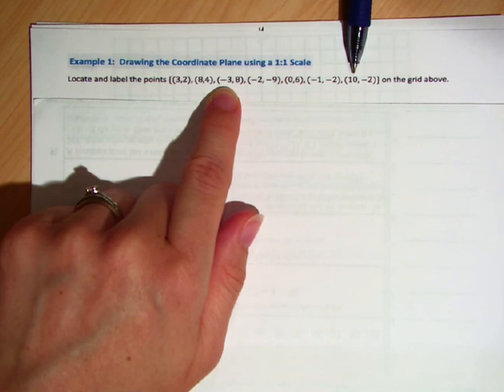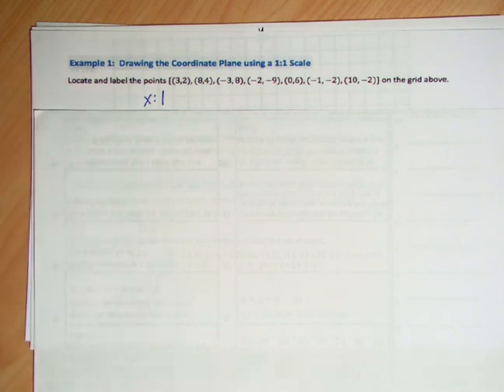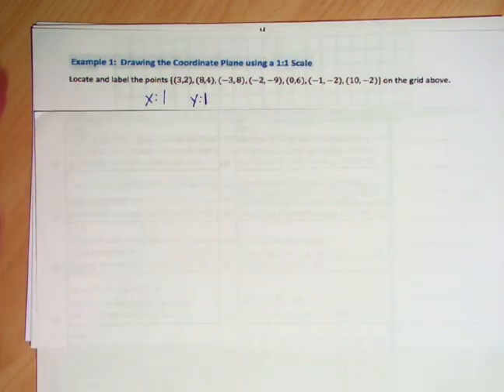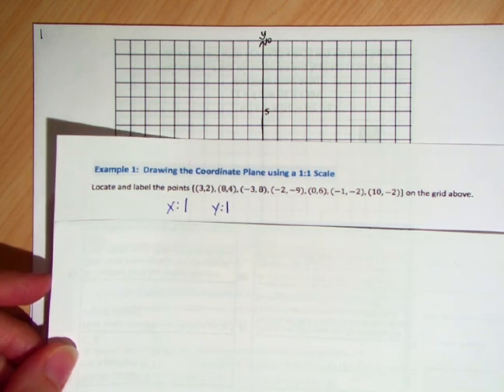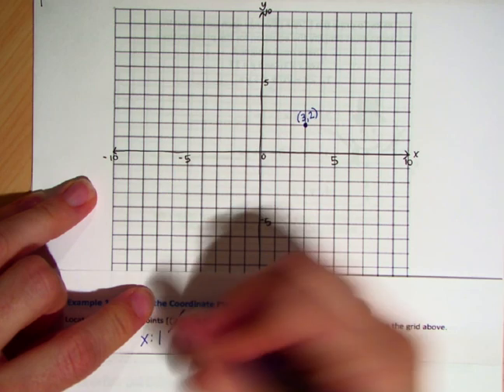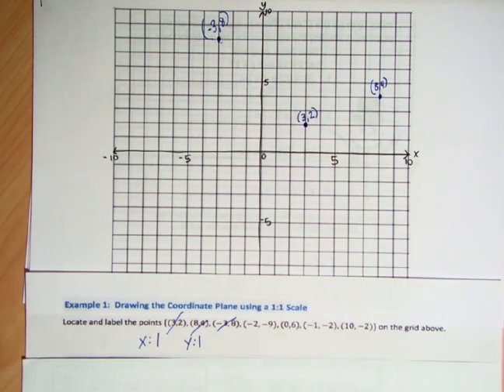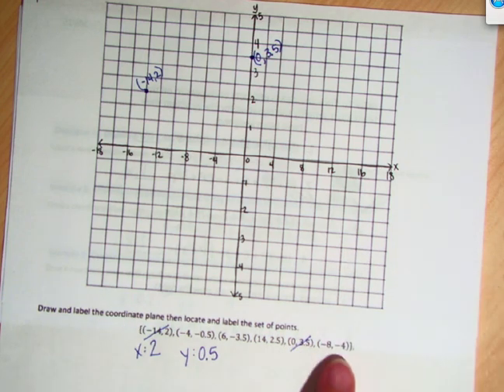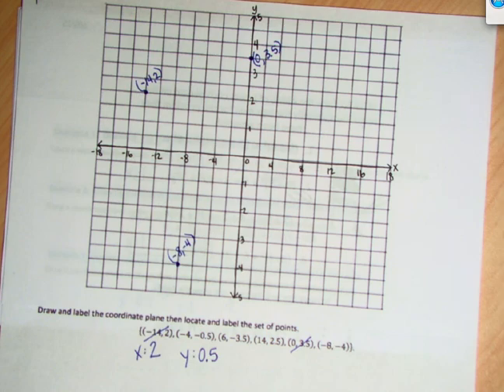Drawing Coordinate Planes 3 17